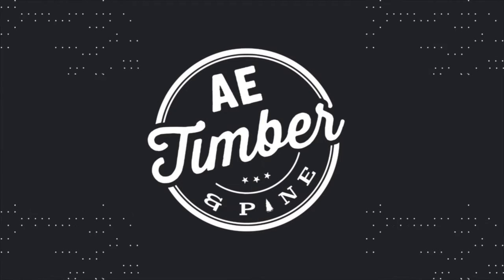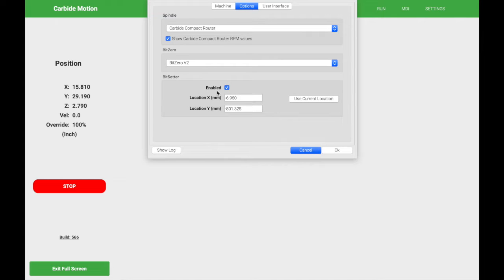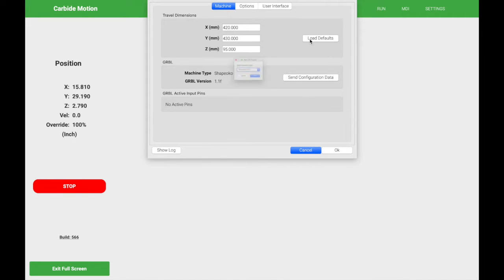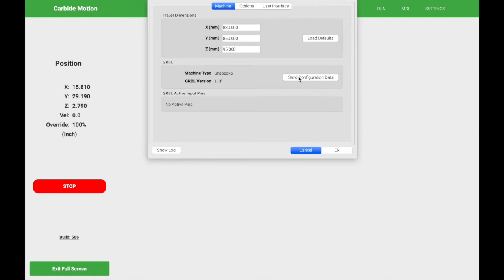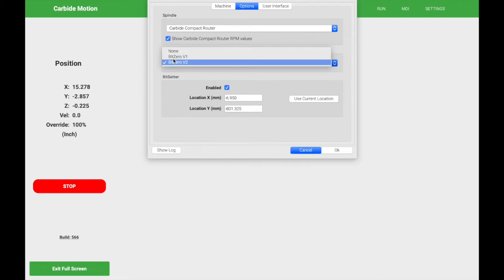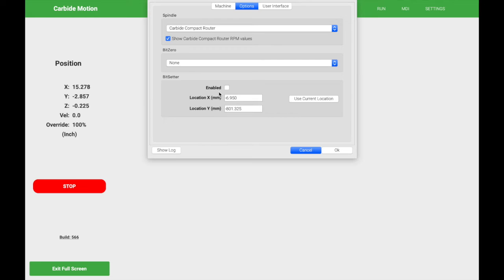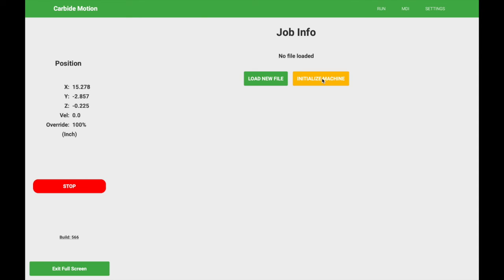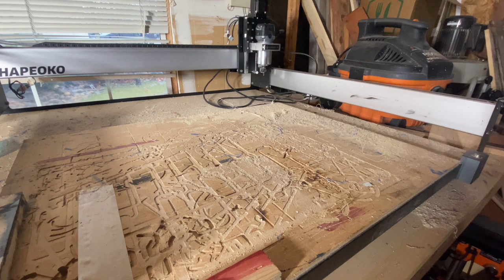STEP-BY-STEP: How to Configure your Shapeoko CNC - Carbide Create Tutorial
In this video Ill take you step by step in how to configure your Carbide3D Shapeoko.
Whether you're the first owner or the 2nd or 3rd, the process is the same.

Recommended Equipment:
Wireless Controller
Xfasten Double Sided Tape
1/4" Endmill
1/8" Endmill
60 Degree V-Bit
90 Degree V-Bit